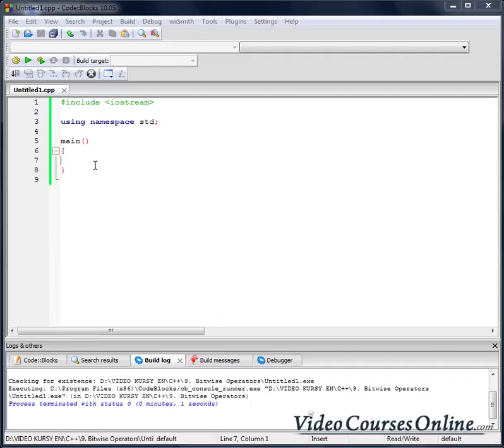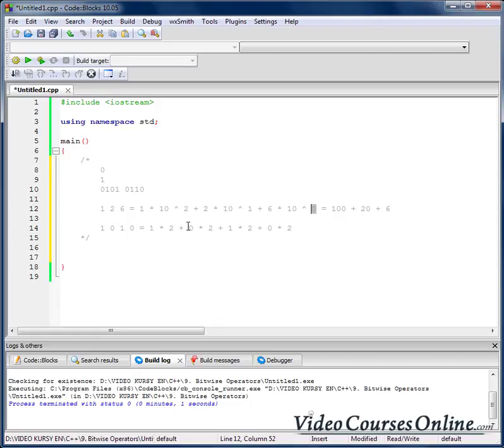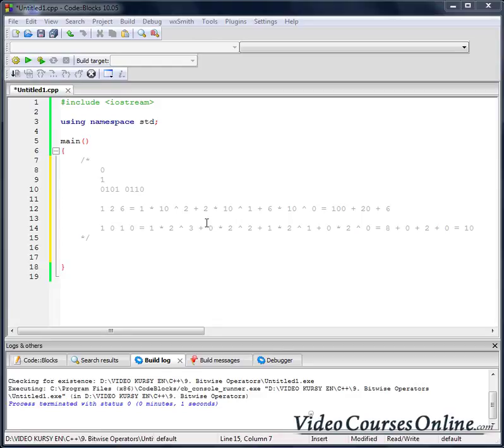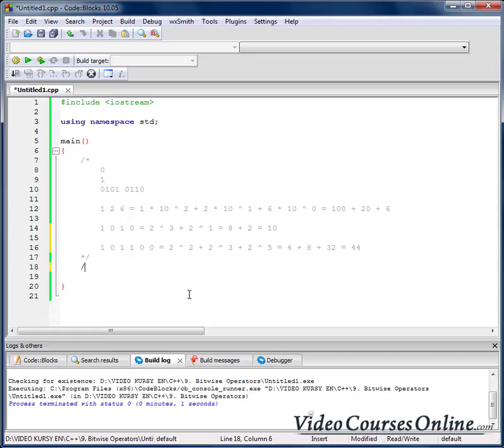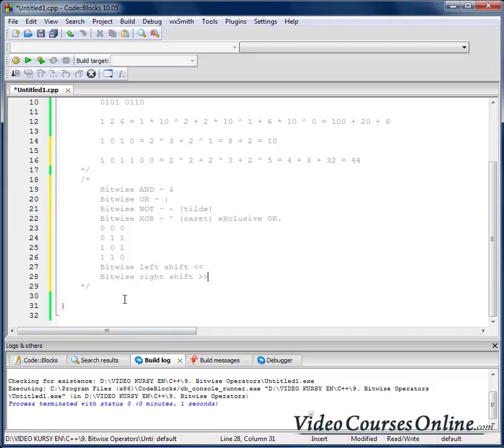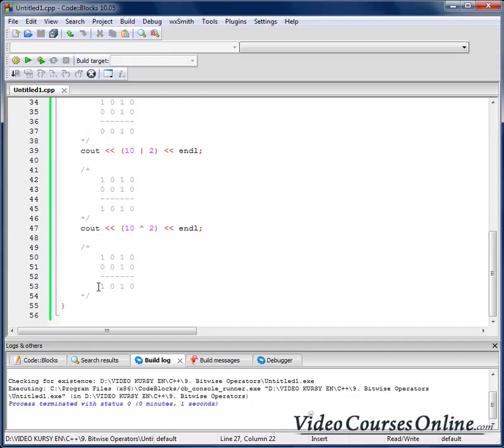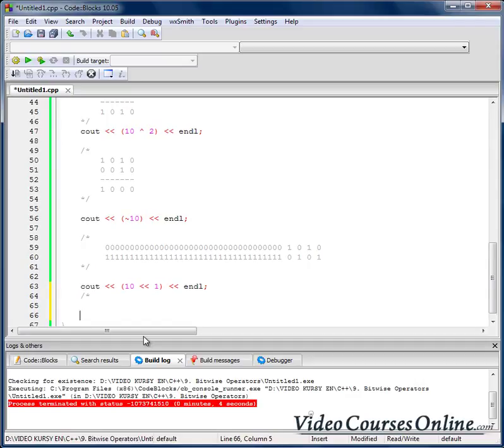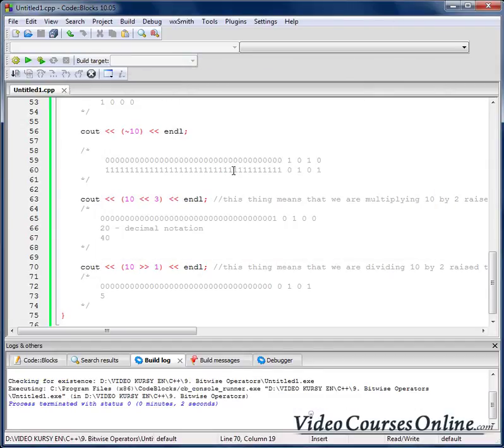004 Bitwise Operators